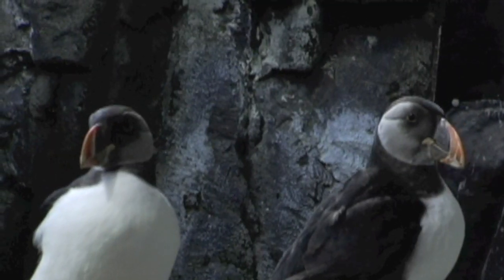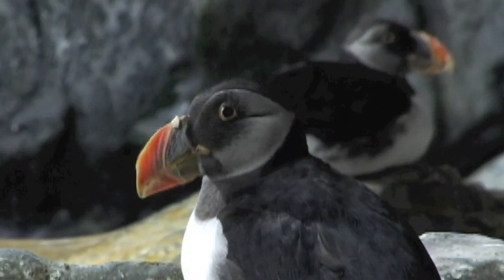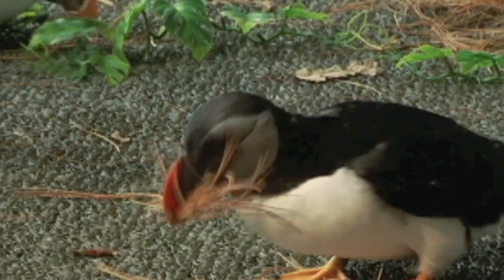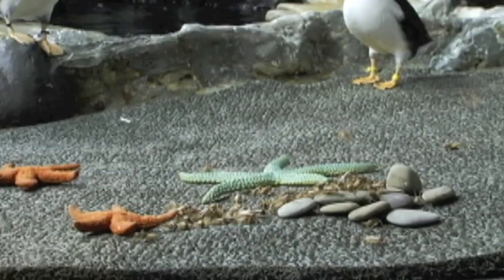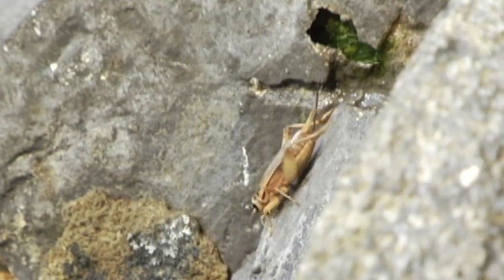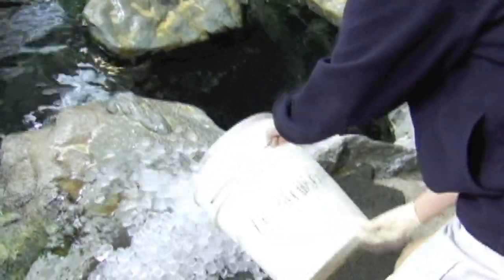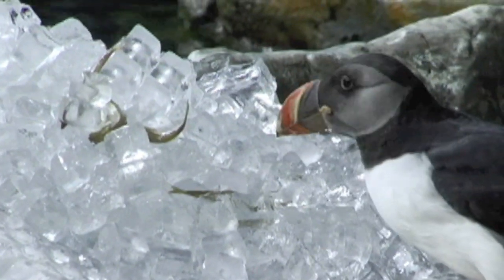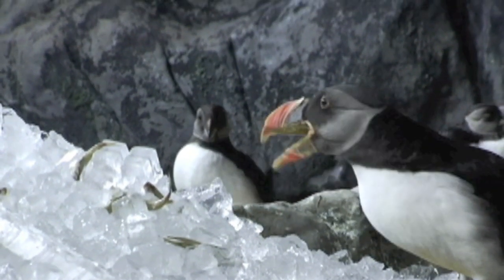Atlantic Puffin Enrichment Activities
Enrichment is used to encourage natural behaviors such as foraging and nesting. Several types of enrichment are provided for the Atlantic puffins located in the Sea Cliffs exhibit. Aquarium staff introduce items like pine needles and plastic plants to the puffins. Using their beaks, the birds carry these items to their nesting sites.  This activity helps adolescent puffins develop nesting and burrowing skills.